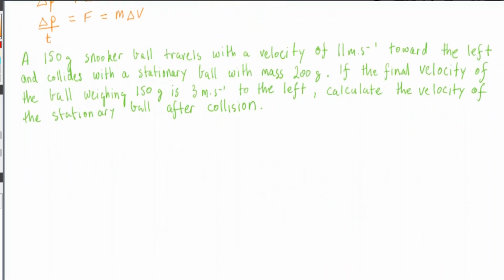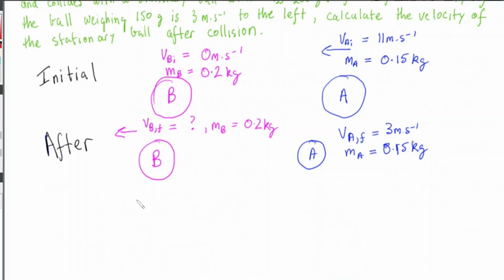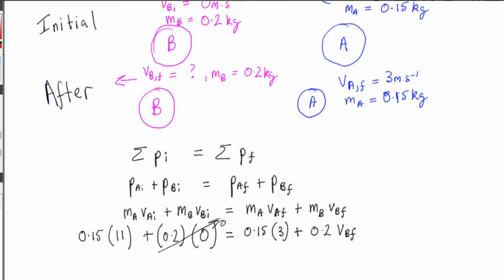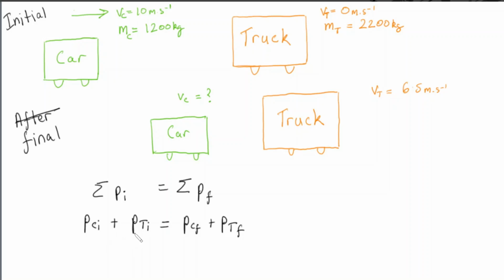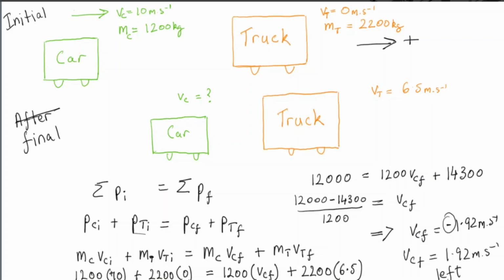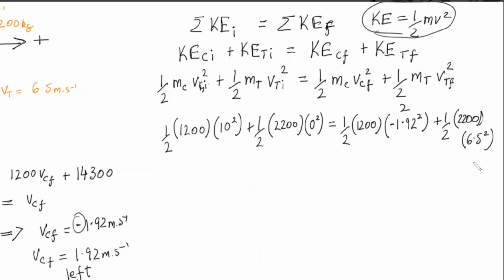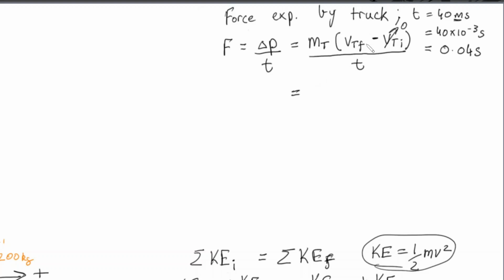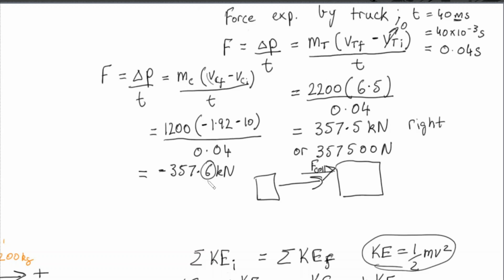Momentum Practice Questions